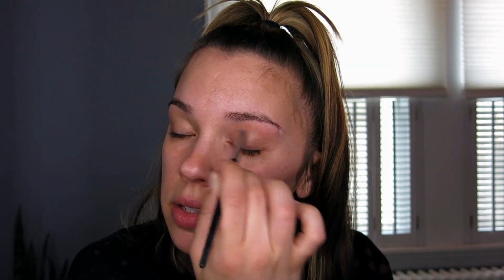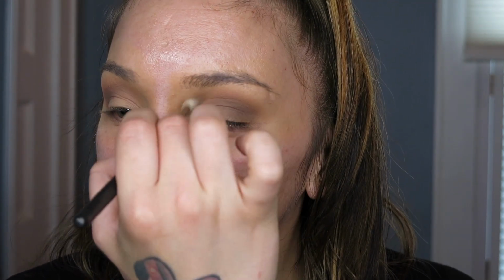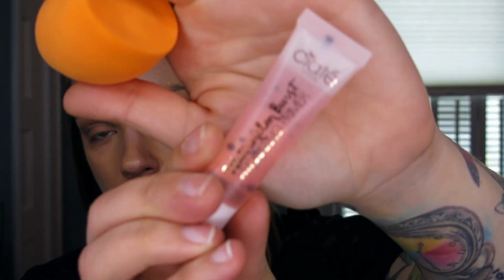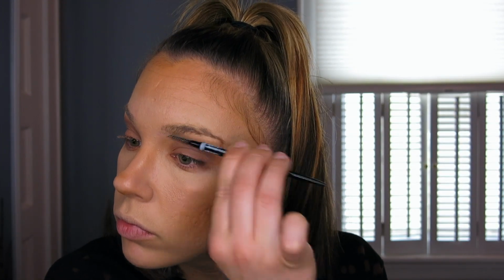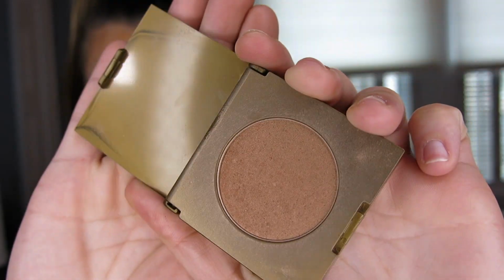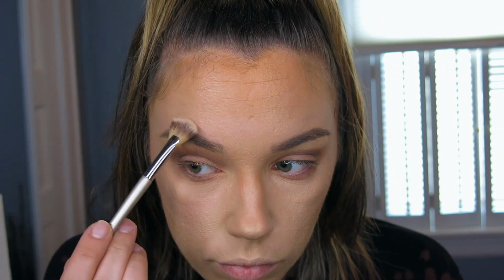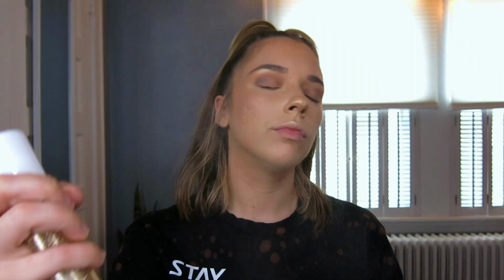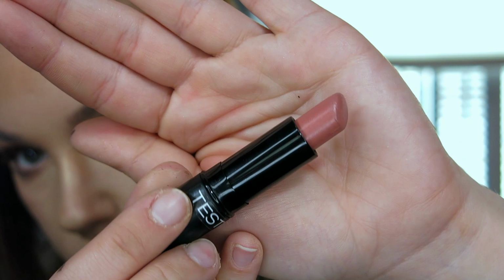GLOWING NATURAL MAKEUP TUTORIAL 2020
🤔 FULL GLAM OR NATURAL?

According to my peers on Instagram & Facebook, the majority vote was NATURAL‼️

Here’s a step by step tutorial on how I achieved this
✨GLOWING✨ NATURAL makeup look 😊